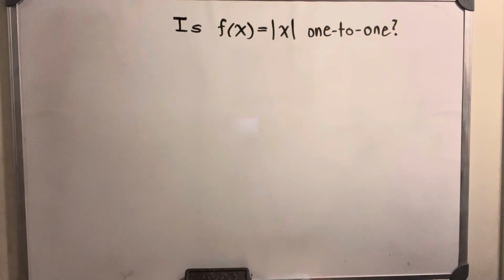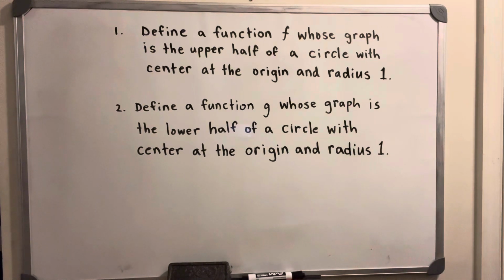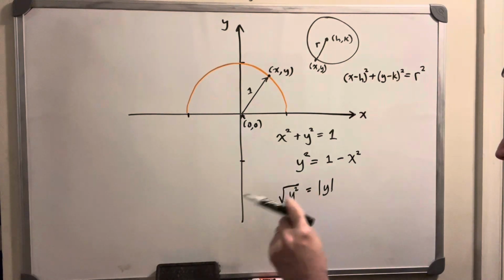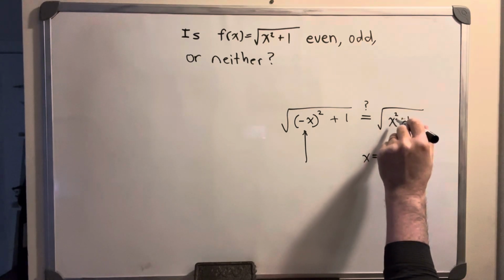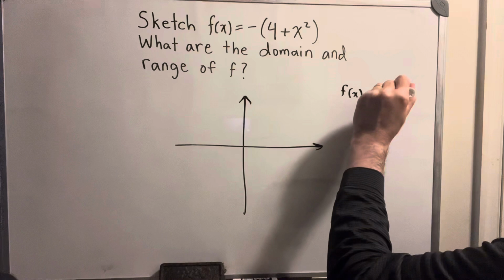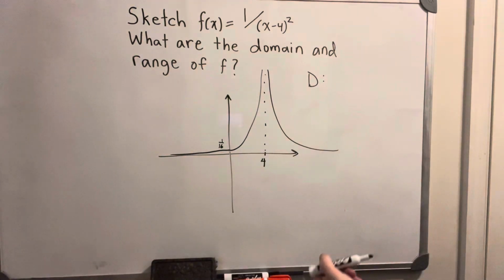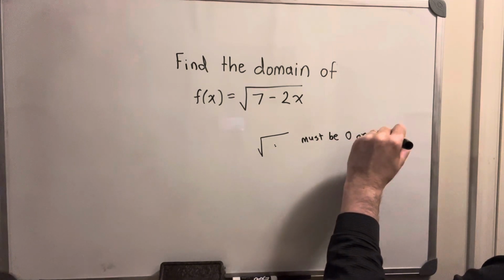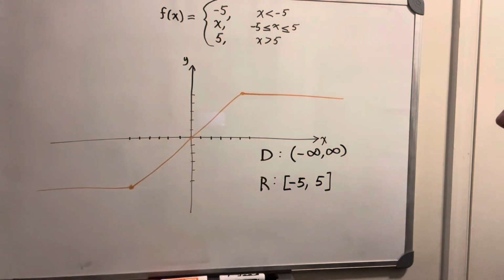Precalculus Exercises-Functions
Some practice problems on functions of one real variable.